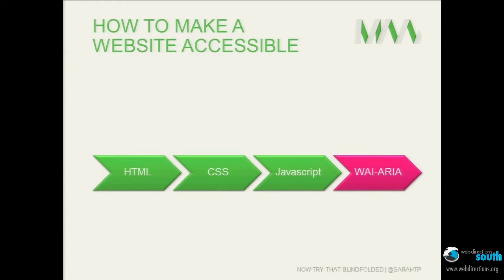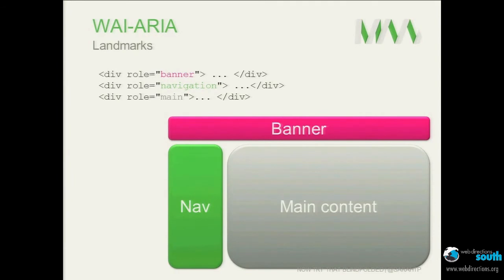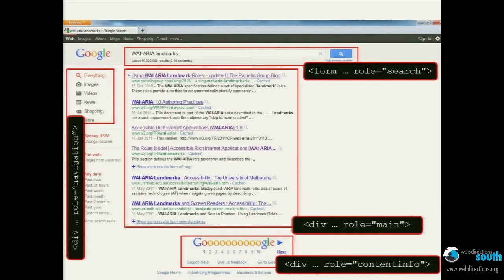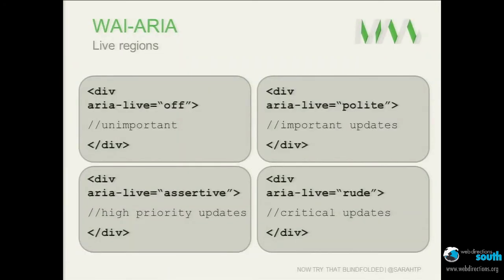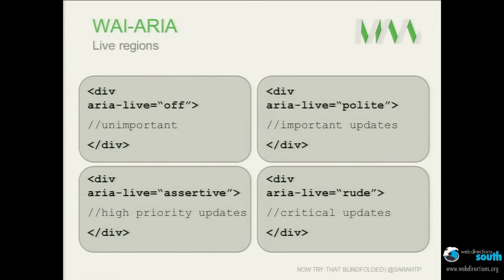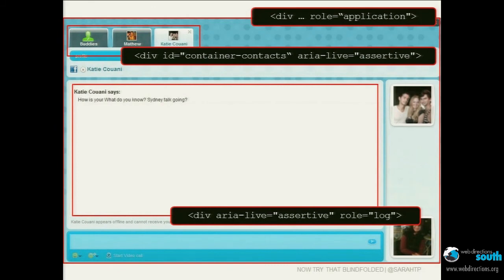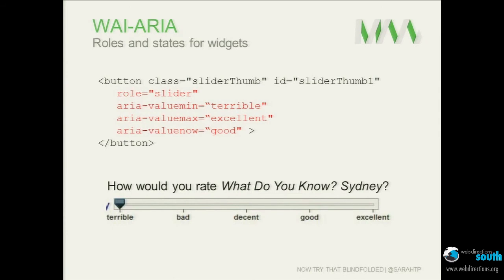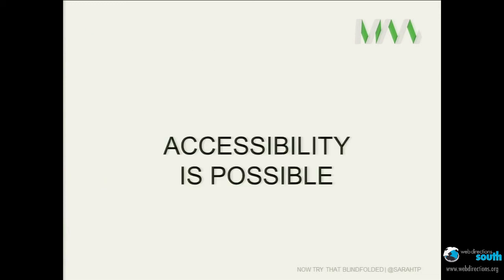Sarah Pulis: Now try that blindfolded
Live screencast: learn simple techniques to enhance website accessibility, without dramatic changes to your development process.